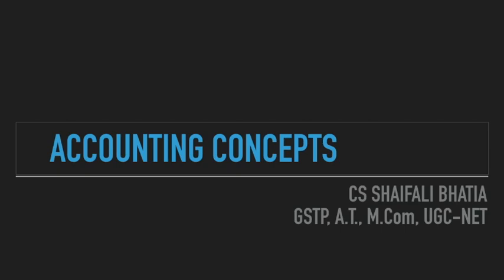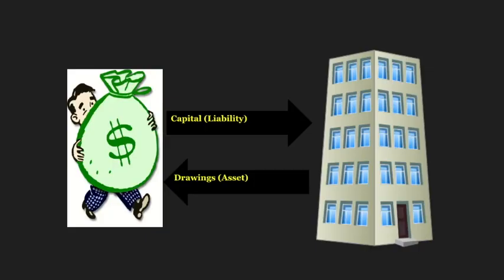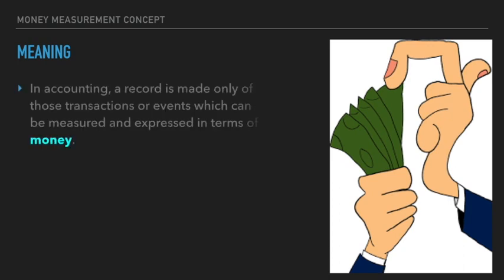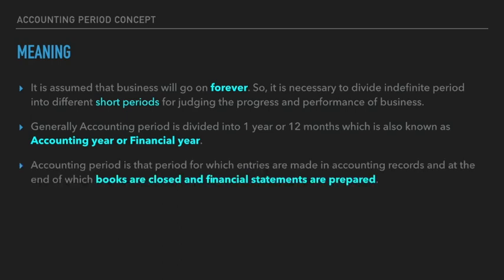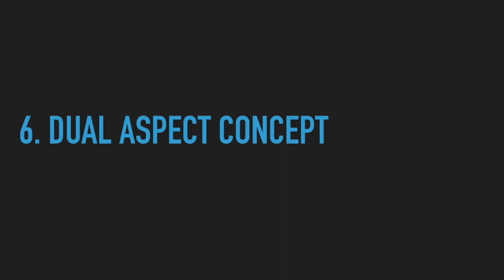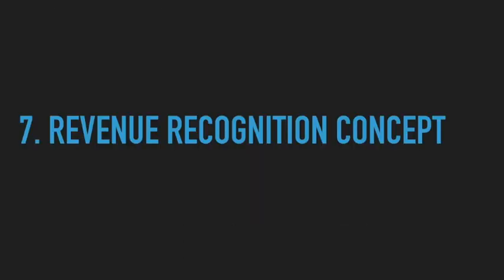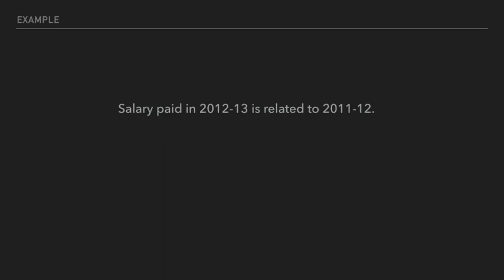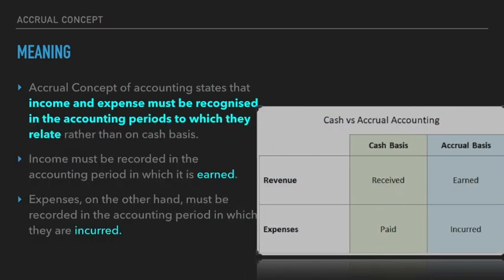Accounting Concepts- CS Shaifali Bhatia